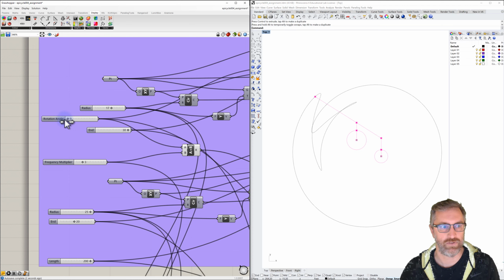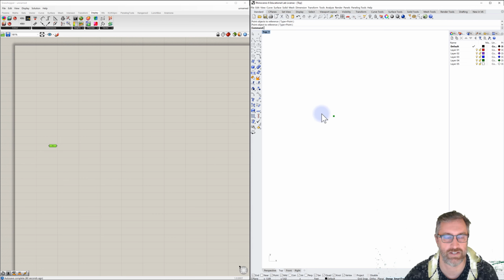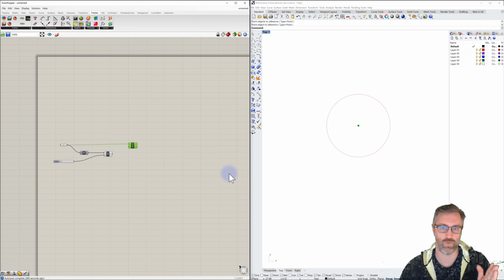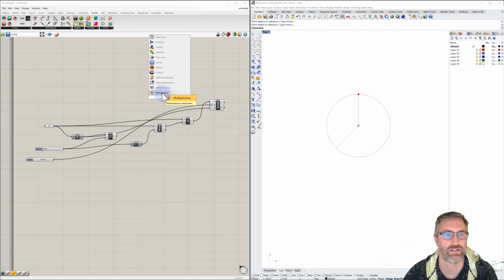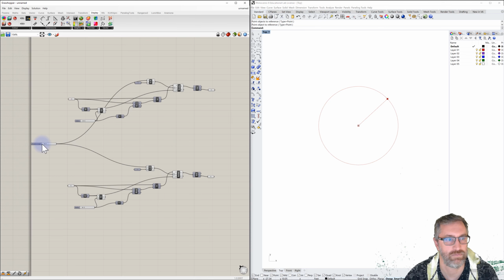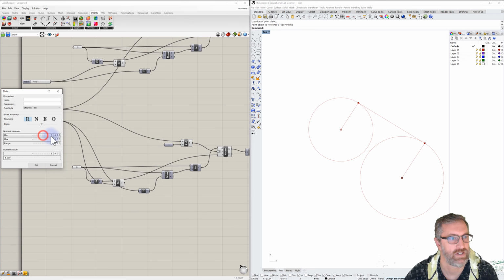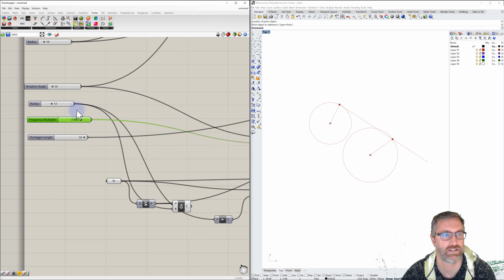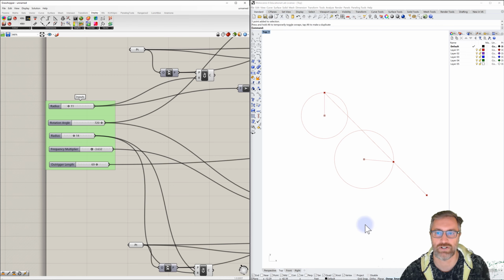Epicycles - 2D Procedural Curves - tutorial 1 out of 5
This video tutorial will describe the initial process and conceptual approach to building a procedural 2D curve. Intended for designers opening Grasshopper for the first time. Developed for the course Simulation + Prototyping at LTU CoAD